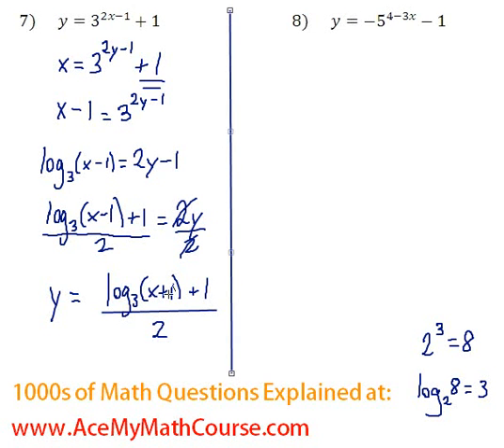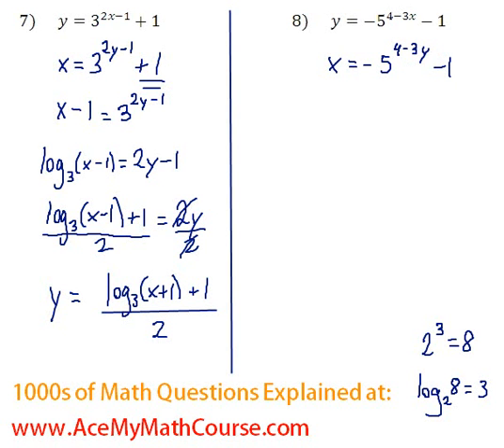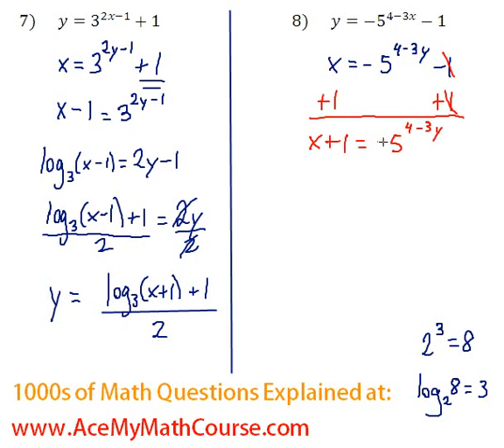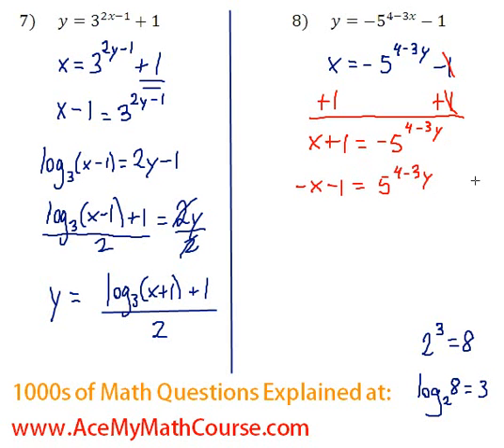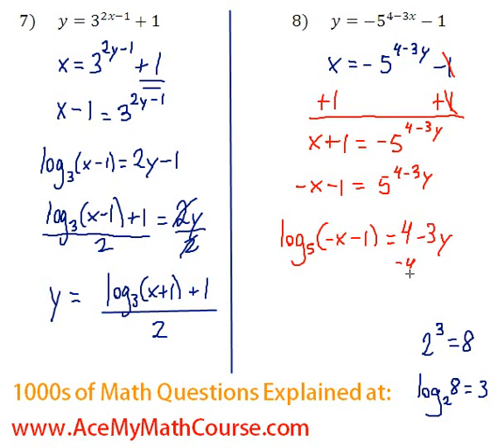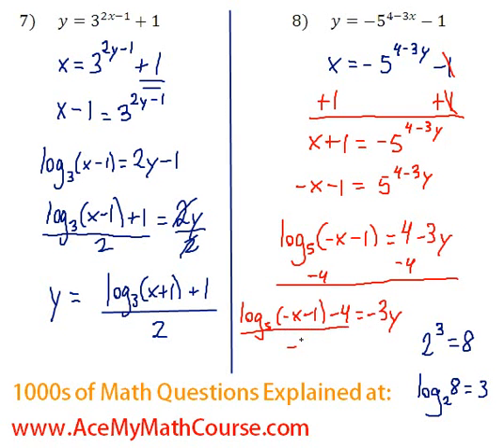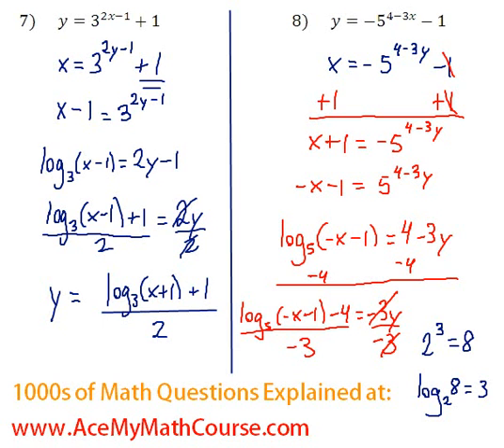Exponents & Logs - Inverse of Exponential Functions #8